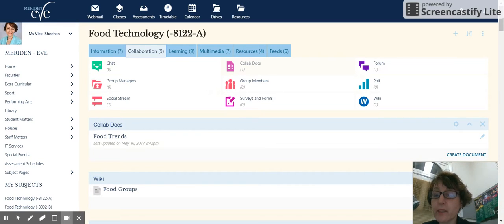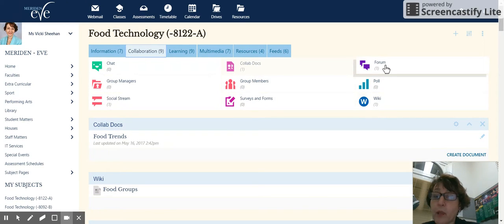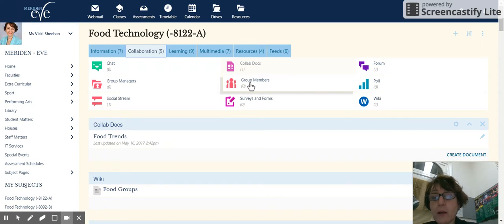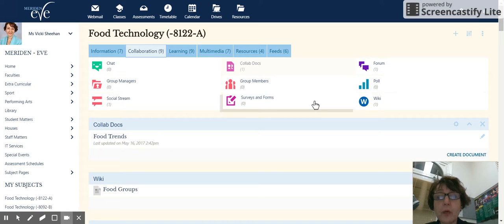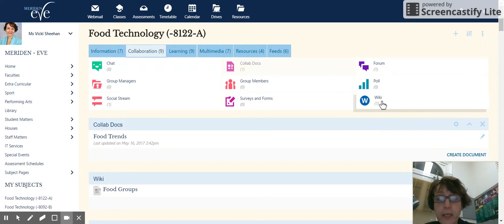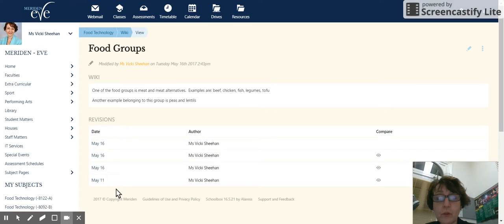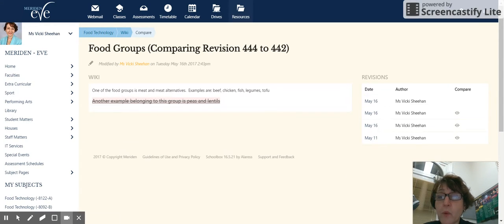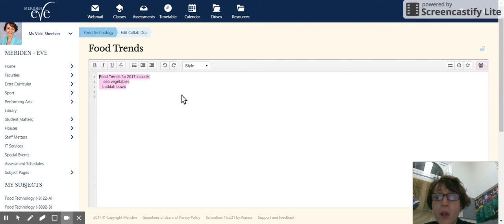Catch the STARS be on STARStv.com.au Catch the STARS be on STARStv.com.au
Catch the STARS be on STARStv.com.au